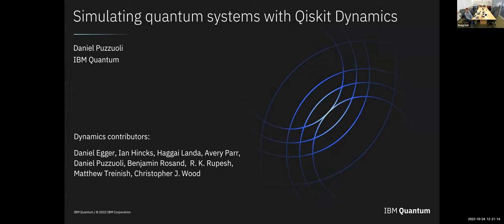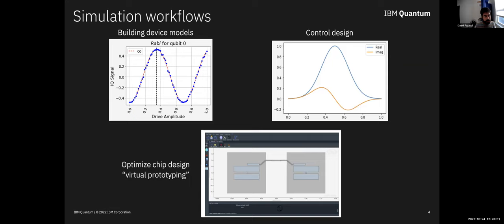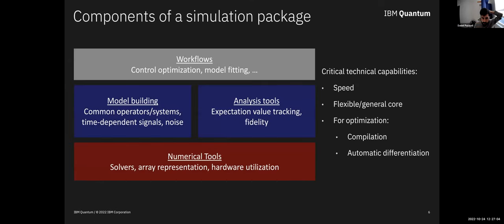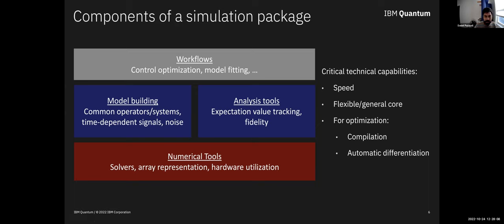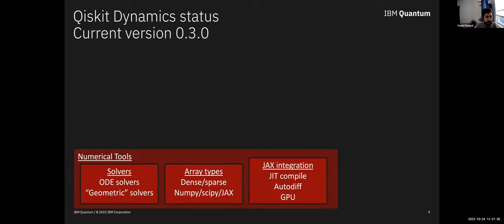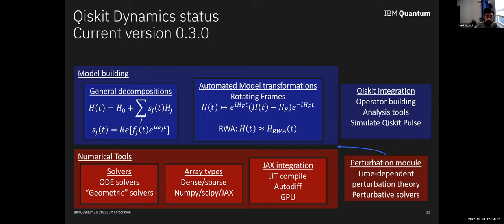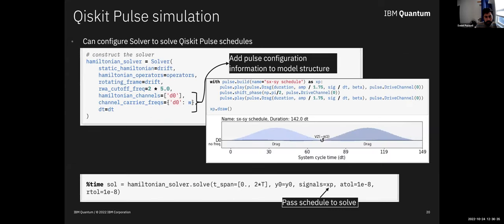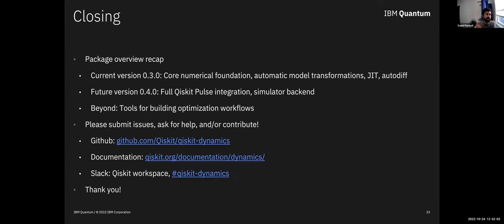Simulating Quantum Systems with Qisket Dynamics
Daniel Puzzuoli